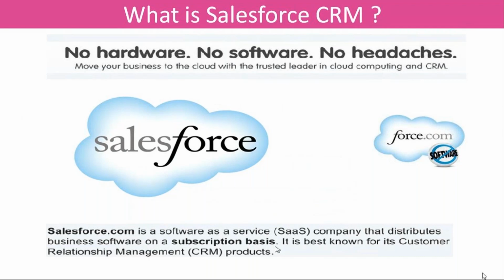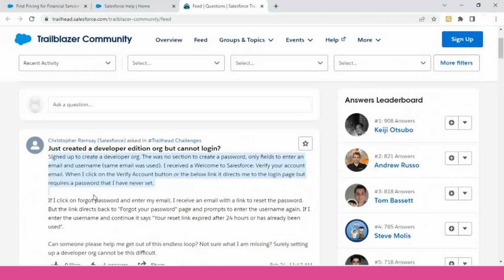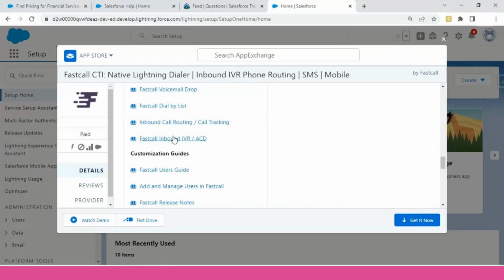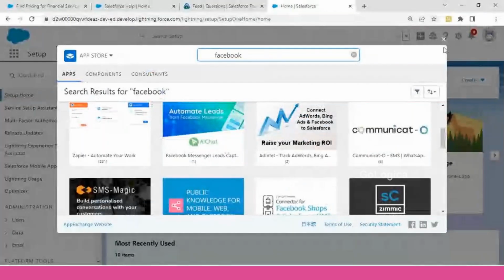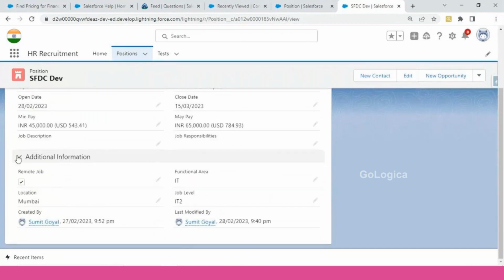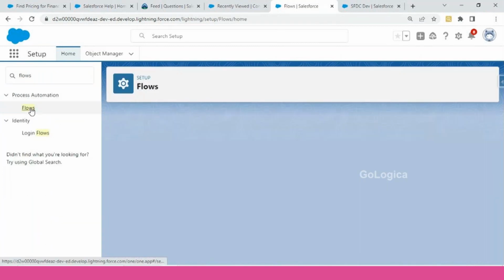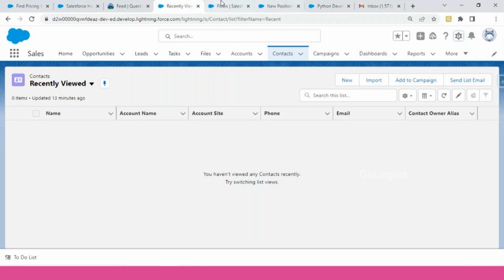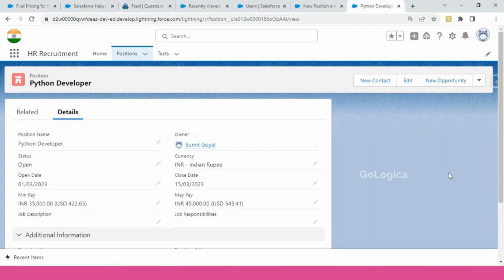Salesforce Demo Session || Salesforce Certification Course || Salesforce Full Course || GoLogica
Salesforce Demo Session || Salesforce Certification Course || Salesforce Full Course || GoLogica Technologies Pvt Ltd || GoLogica Salesforce Training

Certainly! Crafting content for a YouTube video promoting a Salesforce demo session requires a balance of in formativeness and engagement. Here's a script you can use as a starting point:

Exposed the Power of Salesforce - Live Demo Session! 🚀
Introduction:
"Hello, Salesforce enthusiasts! Welcome back to GoLogica, where we're thrilled to announce an upcoming event that could be a game-changer for your career and business. In today's video, we're here to give you a sneak peek into the world of Salesforce and what you can expect from our upcoming live demo session."
Hook:
"Are you ready to revolutionize the way you manage customer relationships, streamline processes, and boost your business growth? Well, look no further than Salesforce! 🌐💼 In our demo session, we'll be uncovering the incredible features and functionalities that make Salesforce the leading CRM platform in the industry."
Agenda Preview:
"Before we dive in, let's take a quick look at what we have in store for you during our live demo session:
Introduction to Salesforce:
Discover the core concepts and the philosophy behind Salesforce.
Key Features Showcase:
We'll walk you through some of the standout features that set Salesforce apart.
Real-life Use Cases:
Witness how businesses are leveraging Salesforce for unprecedented success.
Live Demonstration:
Get a hands-on experience as we navigate through Salesforce in real-time.

Career Boost: Enhance your skills and become a sought-after Salesforce professional.

👍 Enroll for GoLogica Salesforce Training

📕 How to Create Sample Apex Trigger in Salesforce?
📕 What is the difference between Salesforce CRM and CPQ?
📕 Salesforce vs SAP: What’s the difference?